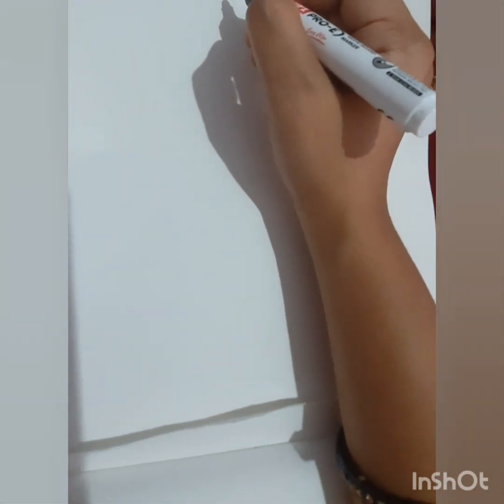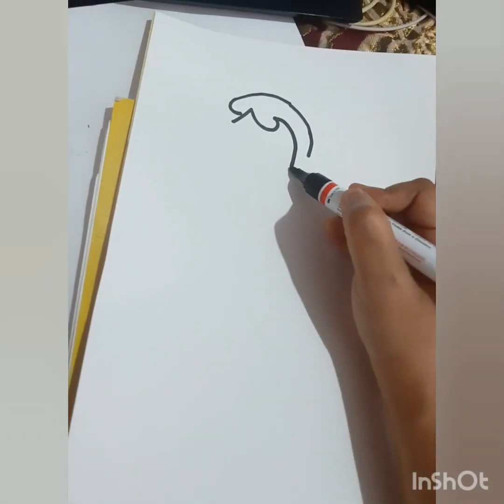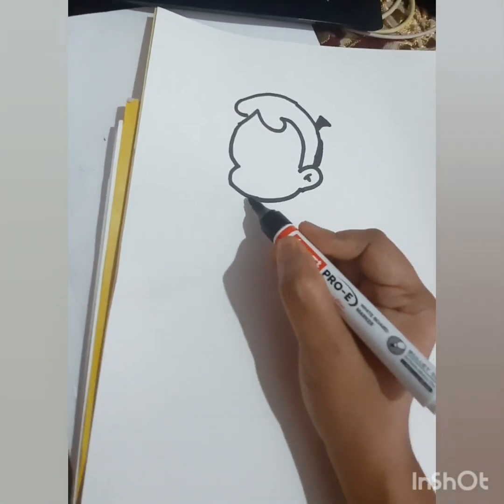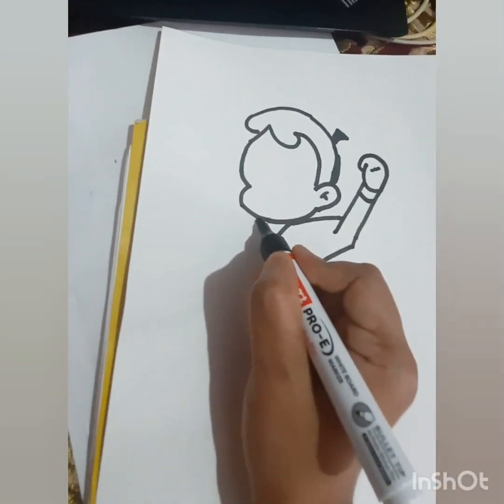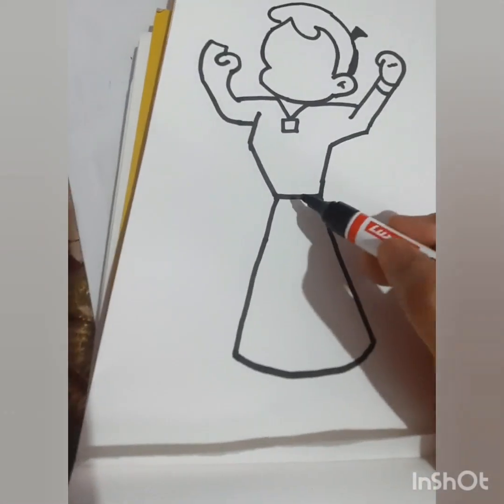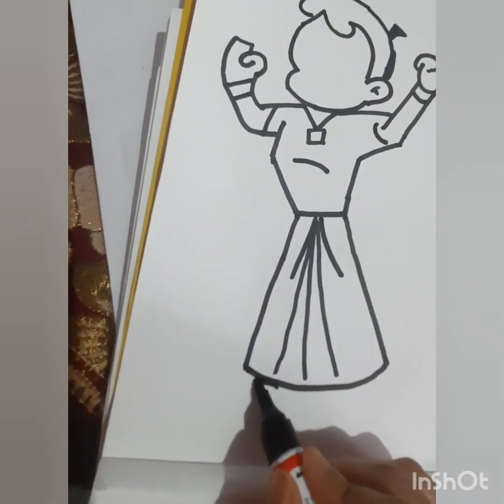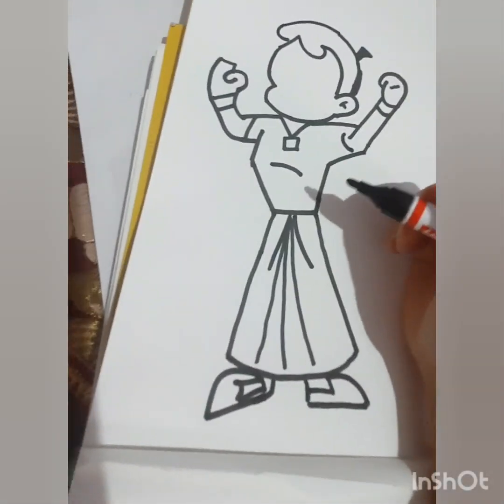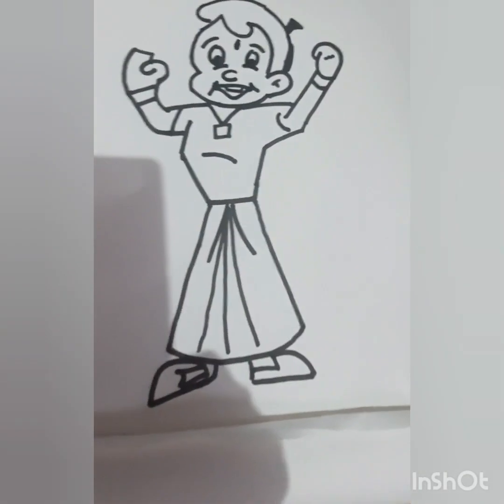Chhota Bheem Drawing | How to draw Chhota Bheem | Drawing Ideas| Step by Step | Easy Draw Tutorial